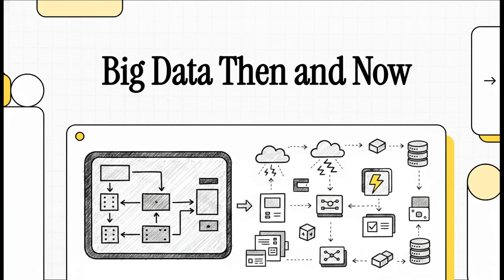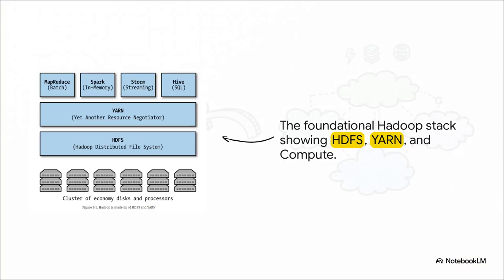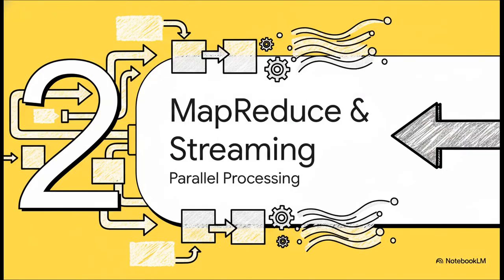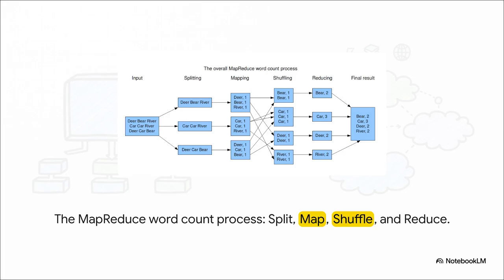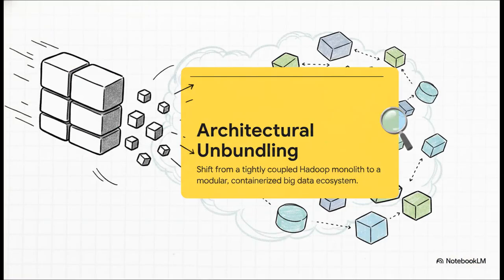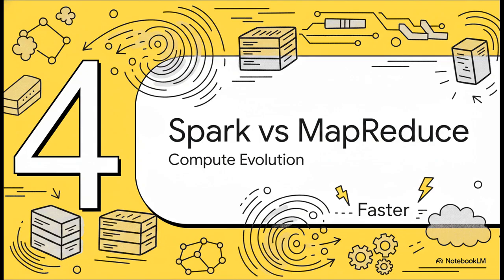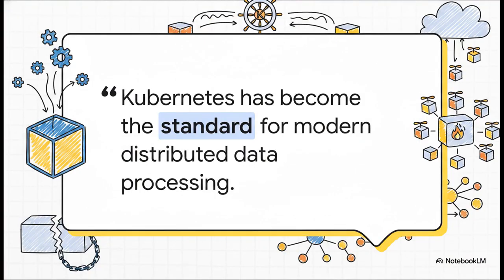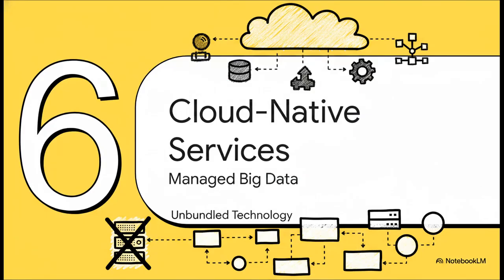Hardoop Then and Now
IMSE 785 Module 2 Introduction Hardoop Ecosystem and MapReduce